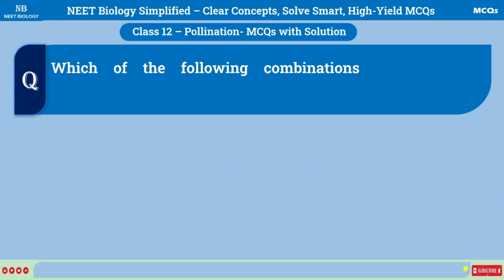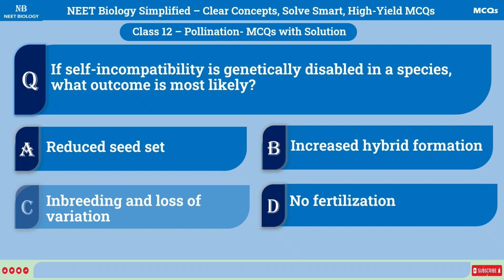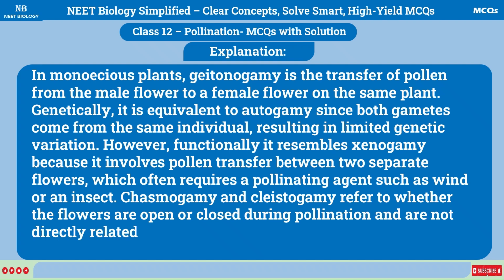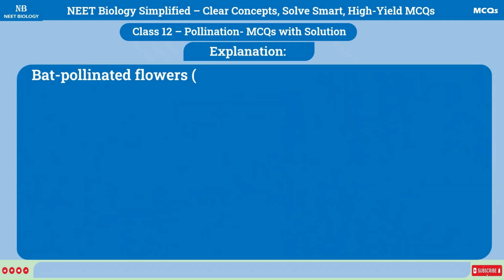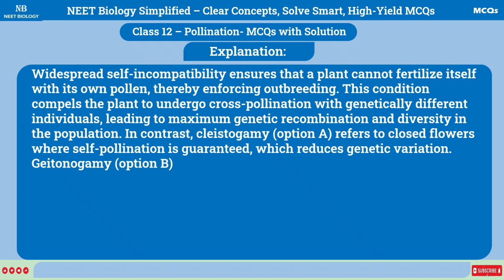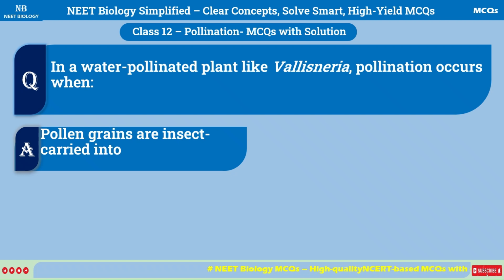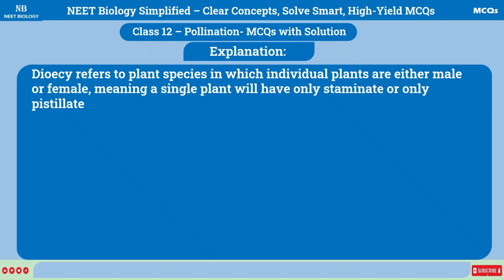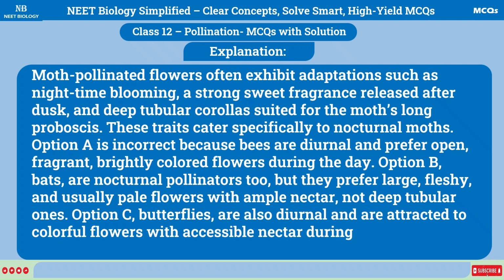Conceptual Pollination MCQs | NCERT Class 12 Biology | NEET 2026 | Reproduction in Flowering Plants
Get exam-ready with this NCERT-based MCQ video on Pollination (Class 12 Biology, Chapter: Reproduction in Flowering Plants).
We cover important and conceptual NEET-level questions on:
• Self-incompatibility and genetic diversity 🌱
• Wind and water pollination adaptations 🌬️💧
• Dioecy, dichogamy, herkogamy and cleistogamy 🌸
• Pollinator-specific floral traits (moth, bat, bee pollination) 🦋🦇
• Challenging MCQs on autogamy, geitonogamy, xenogamy, and genetic variation
These Pollination MCQs are fully explained with logic and reasoning, making them highly useful for NEET 2026 aspirants and Class 12 board preparation.
👉 If you’re preparing for NEET Biology, don’t miss this video – it’s a quick way to strengthen your concepts from NCERT!
📌 Comment your answers and test your knowledge – let’s learn together!